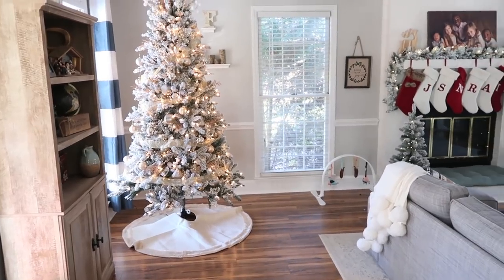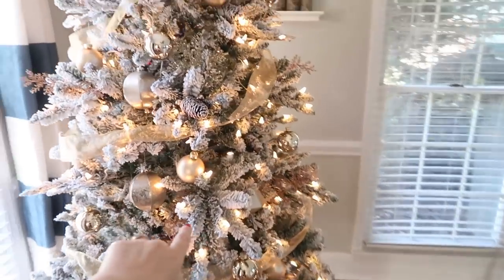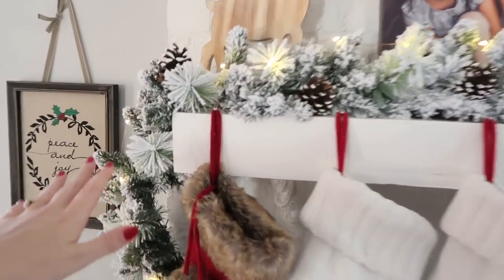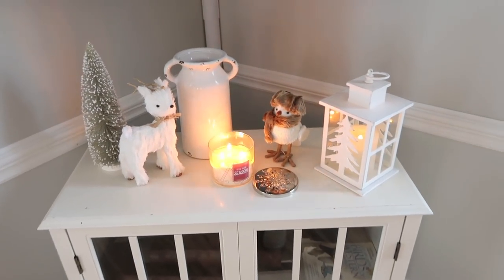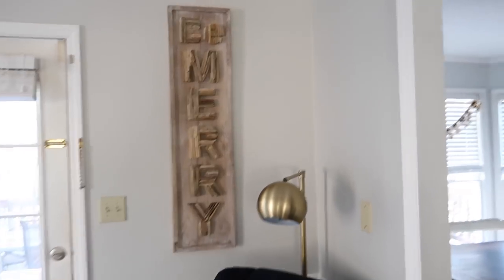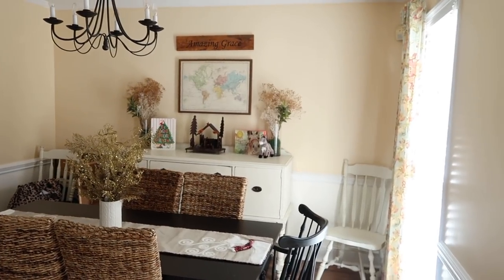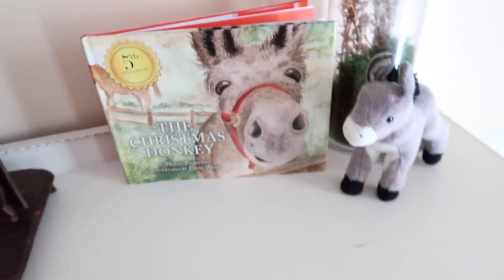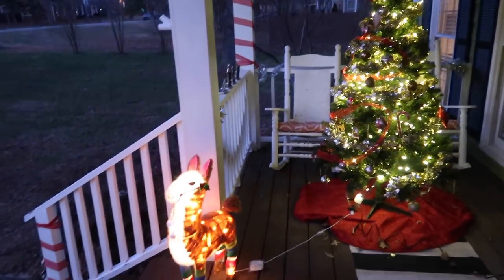HOLIDAY HOME TOUR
I hope y'all enjoy this peek into our home during the Holidays! With so many little ones, we can't go too crazy with decor, but we still love the festive and cozy feel!

White Blanket

★ Filming stuff I use
MacBook
iMovie